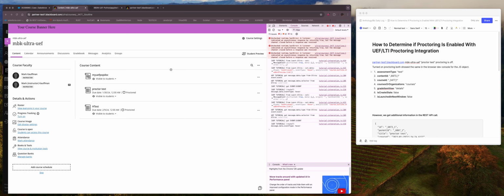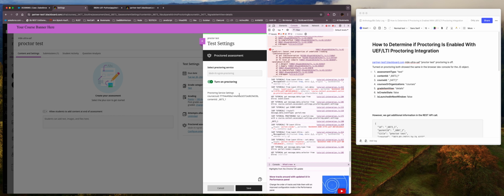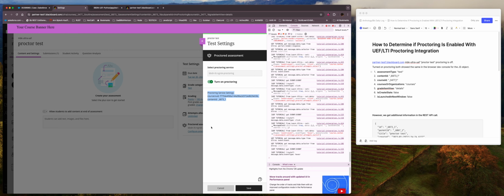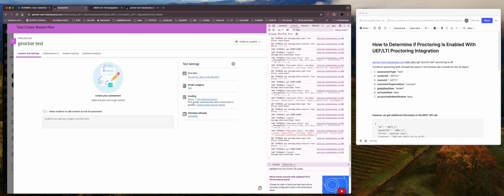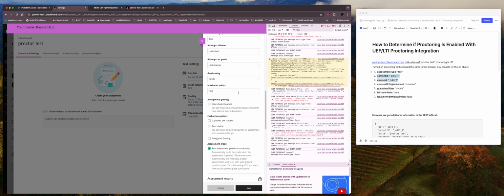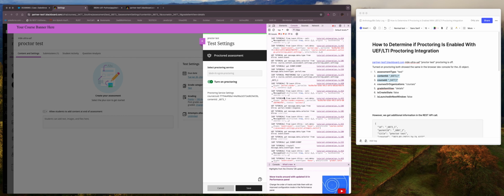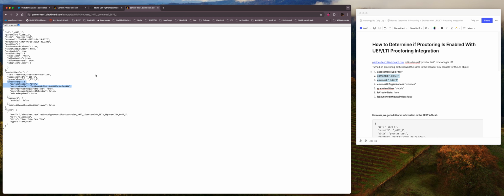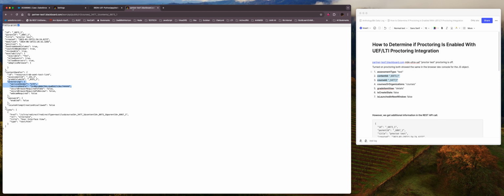UEF/LTI/Proctoring - How to Determine If Proctoring Is Enabled Before Displaying Your Settings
We've had Blackboard Ultra integrators ask "How do I determine if proctoring is enabled for an assessment before displaying my proctoring settings page?" There are two ways, one by checking for a specific UEF message that you will see when the "Configure proctoring settings" link is clicked by the user, and the second way is via our REST API. Watch this video and find out the details!